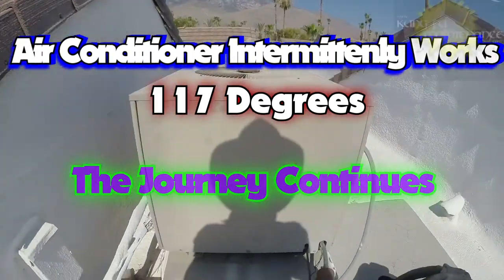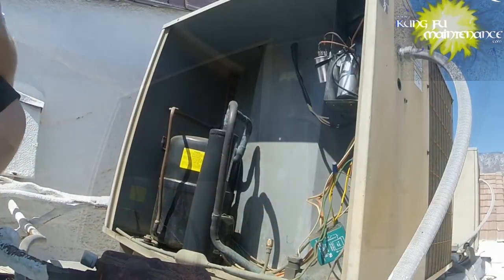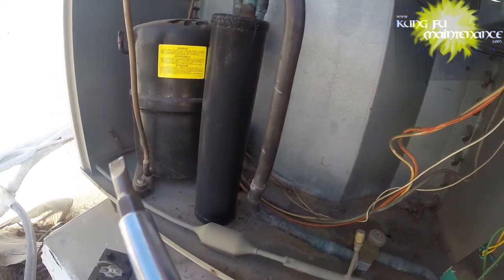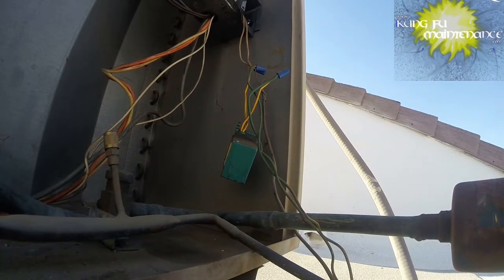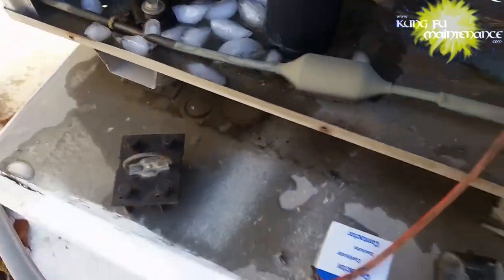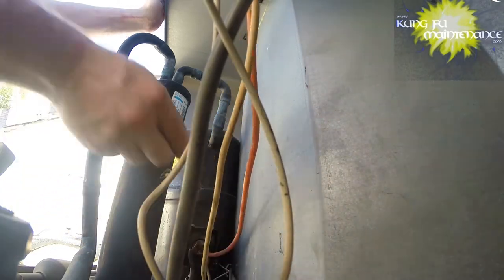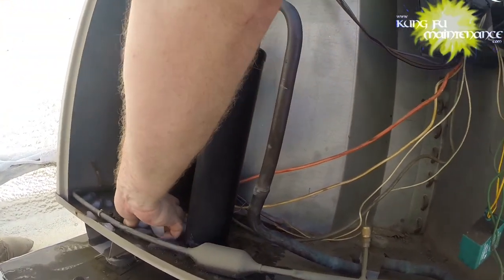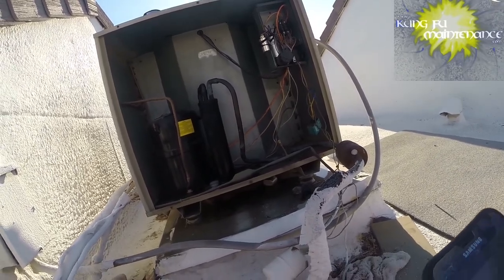Air Conditioner Intermittently Works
Kung Fu Maintenance shows Air Conditioner Intermittently Works 117 degrees The Journey Continues